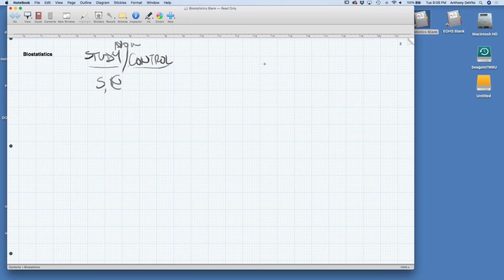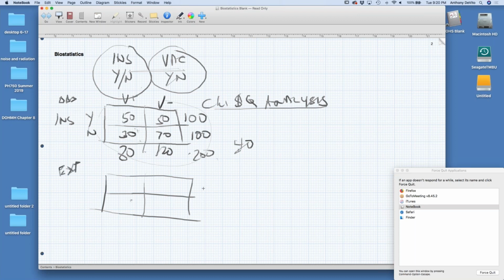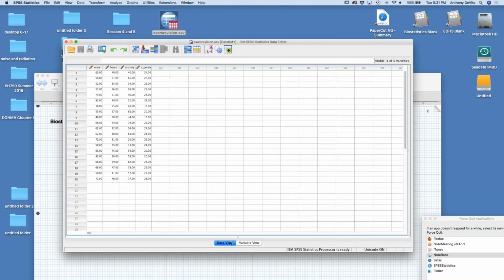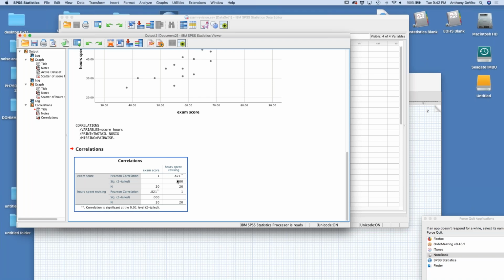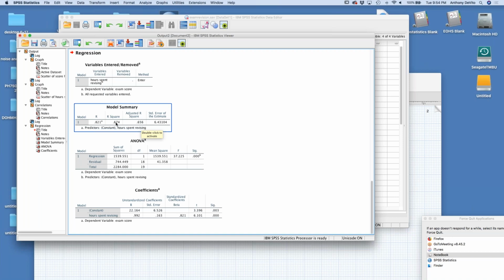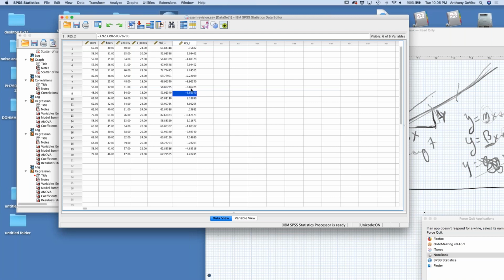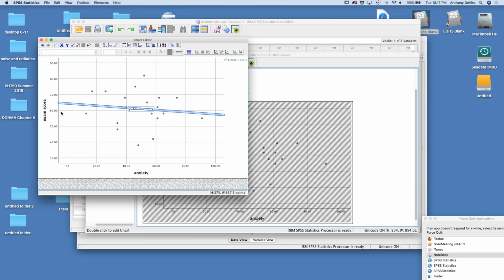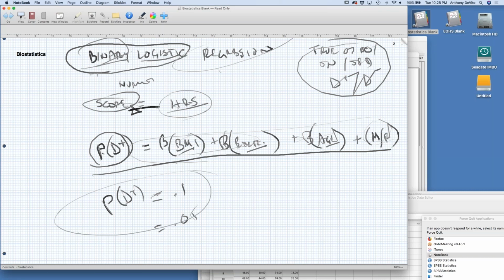Review Session Tuesday July 2 Exam 3